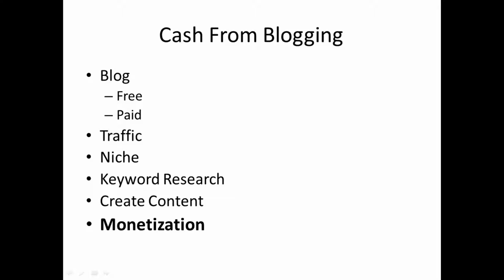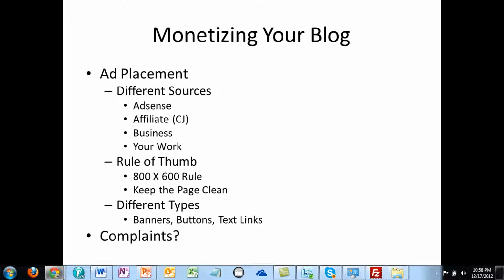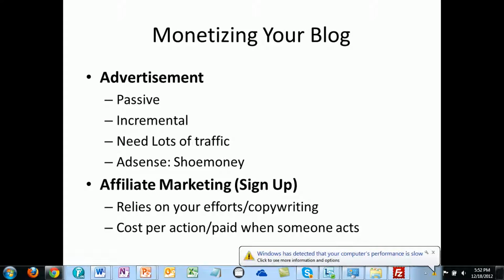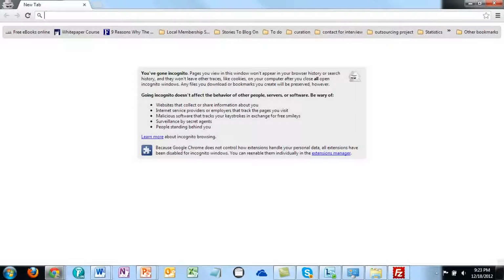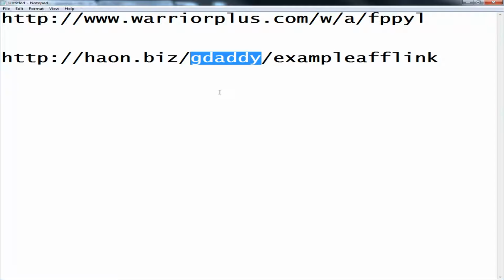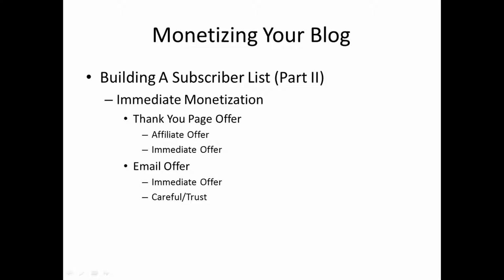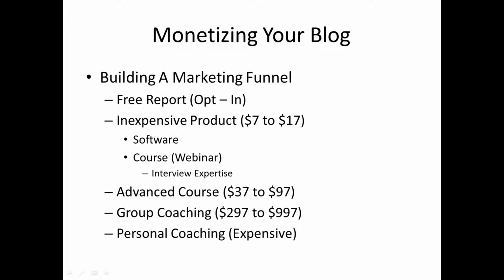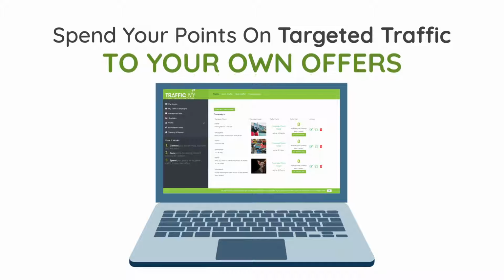How To Make Passive Income Blogging | Step By Step Training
I have been using traffic ivy for impressive social signals and it has not only got me targeted traffic but valuable backlinks and social signals which significantly improved my website search rankings, Enjoy.